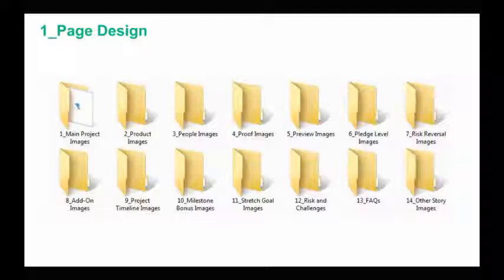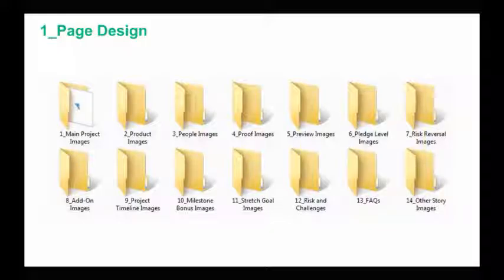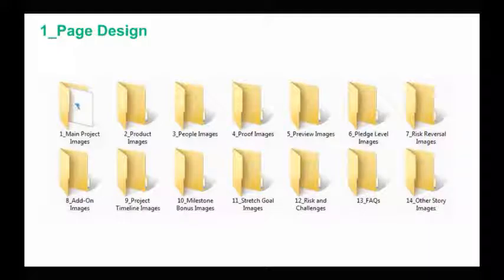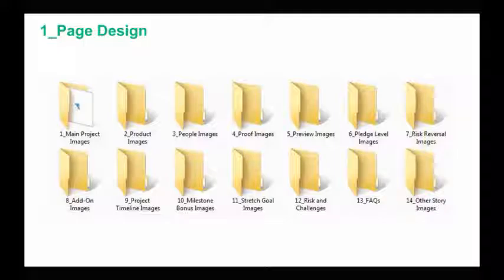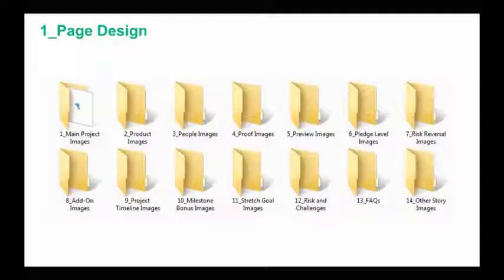How to Set Up Your Kickstarter Project Folder Part 5 - The Page Design Folder